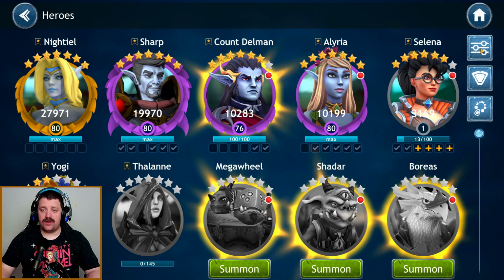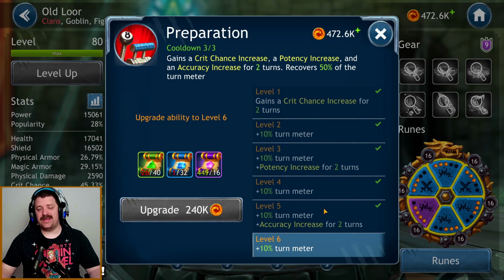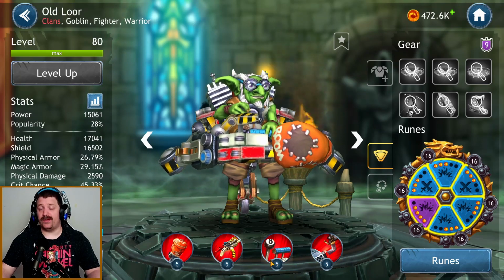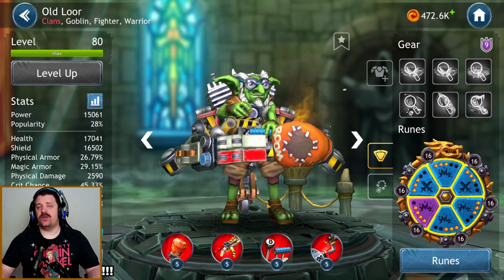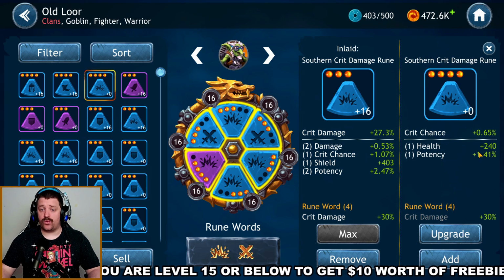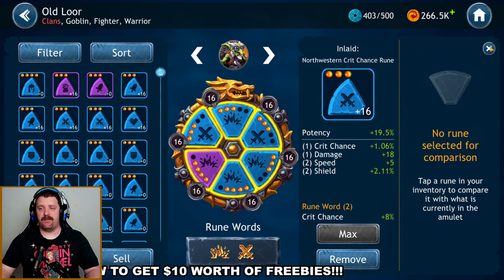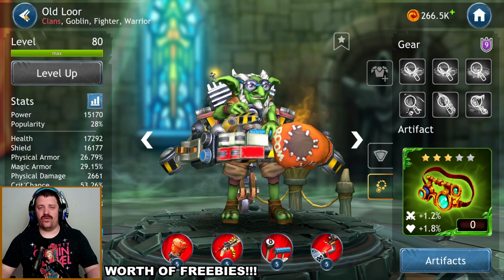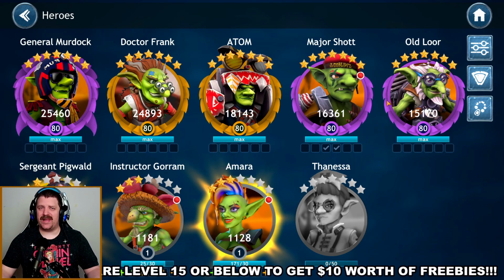OLD LOOR REVIEW | DRAGON CHAMPIONS